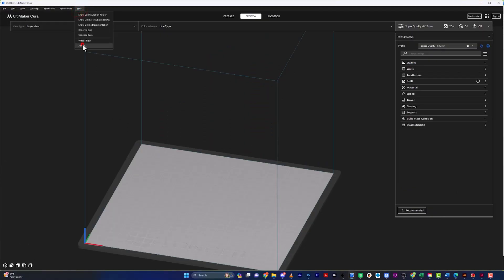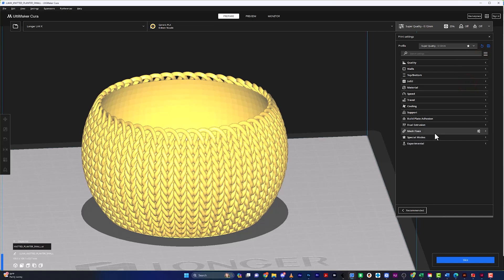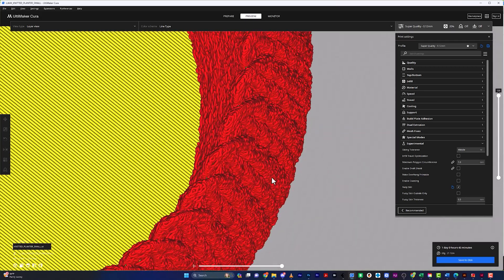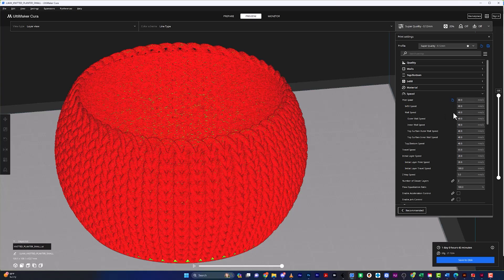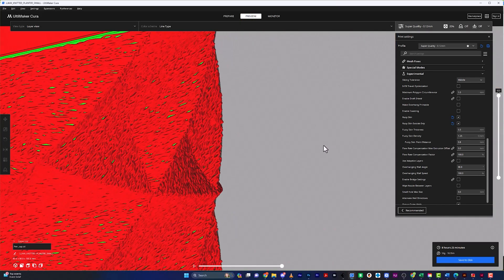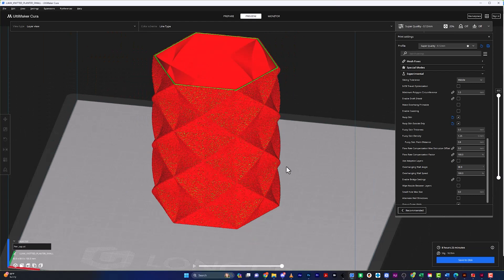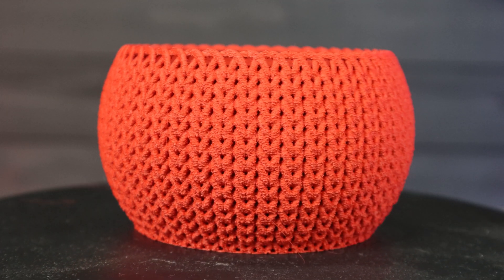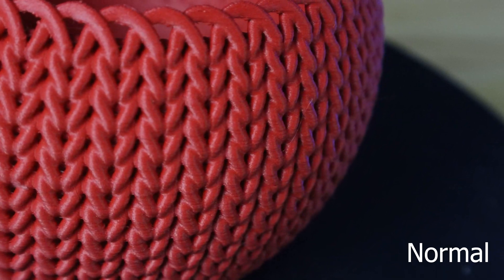Cura 5.5 Experimental Fuzzy Skin Settings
Explore the innovative 'Fuzzy Skin' feature in Ultimaker Cura 5.5 with our detailed video tutorial. This guide walks you through the experimental setting, demonstrating how to apply a textured finish to your 3D prints. Learn the tips and tricks to enhance the aesthetics and feel of your printed objects, making them unique and tactile. Ideal for both beginners and experienced users of Ultimaker Cura.